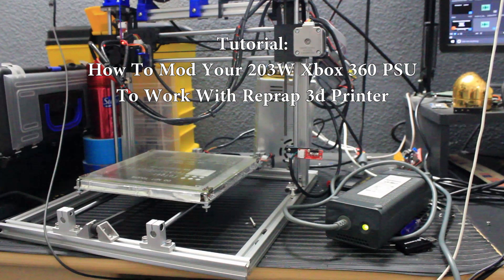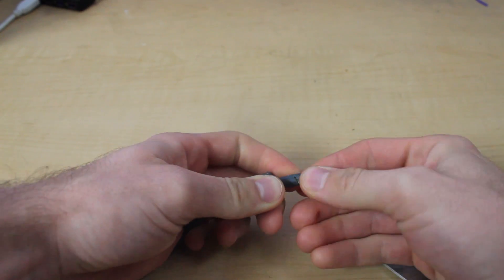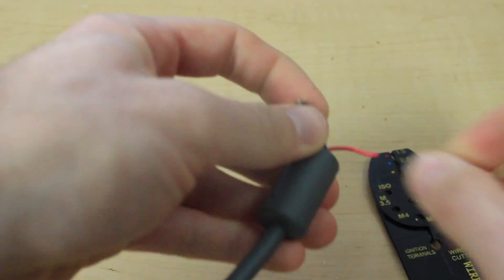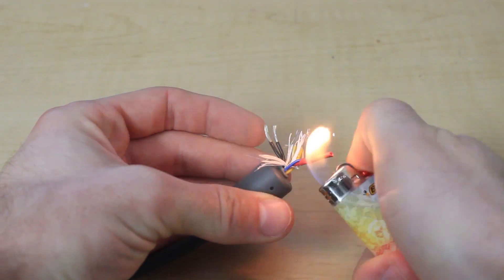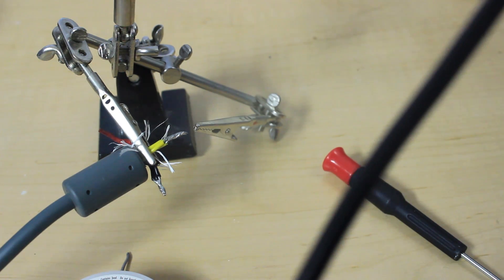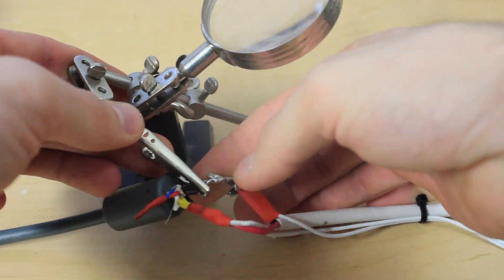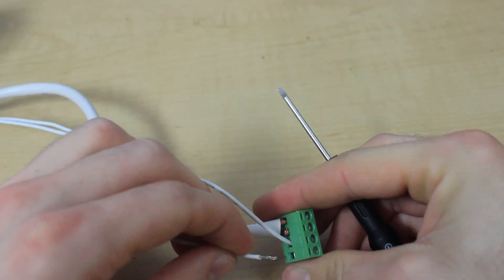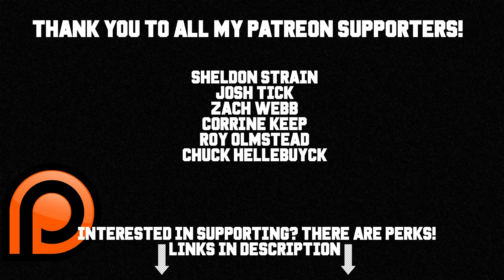Tutorial How To Mod Your Xbox 360 PSU To Work With RepRap 3d Printer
About The Video:
In this video I show you how to modify your xbox 360 power supply to work with your reprap 3d printer